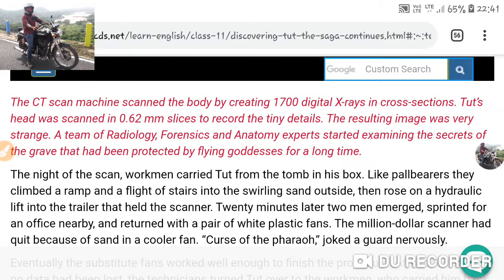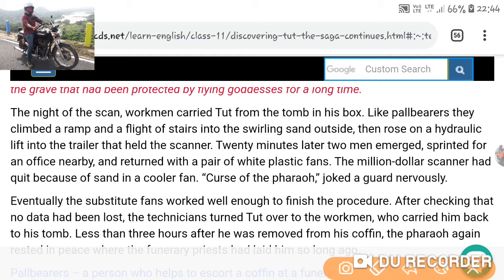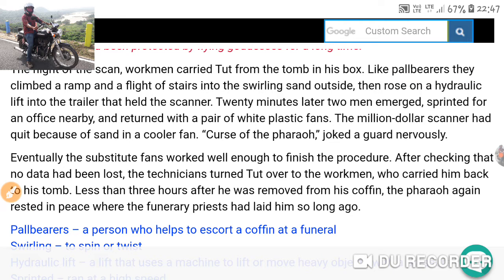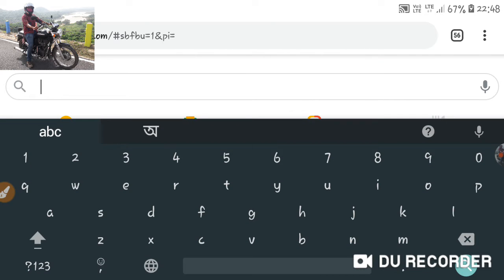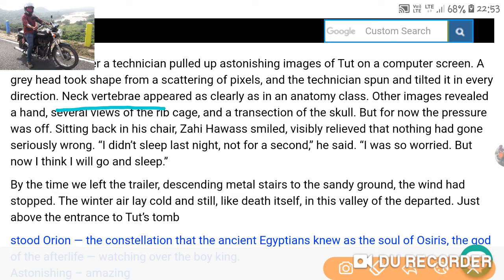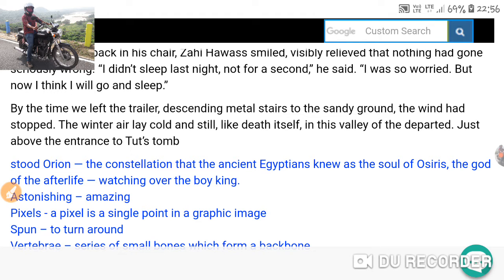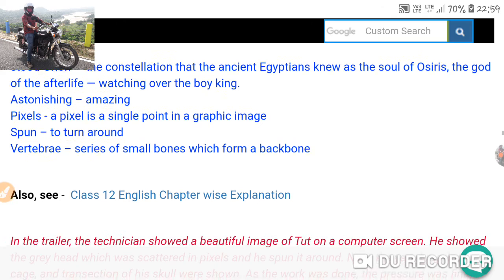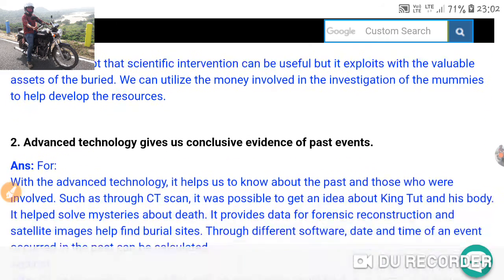Final part Discovering Tut.